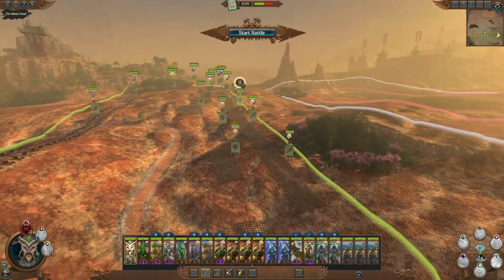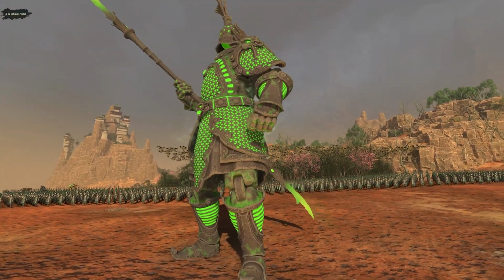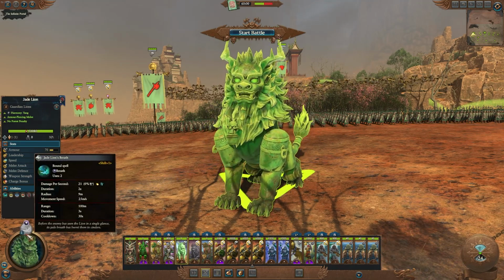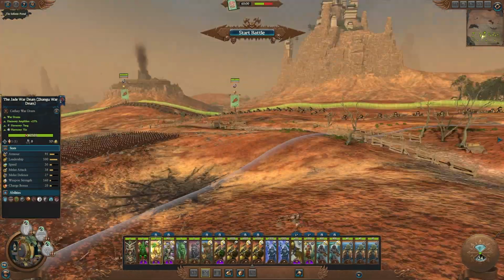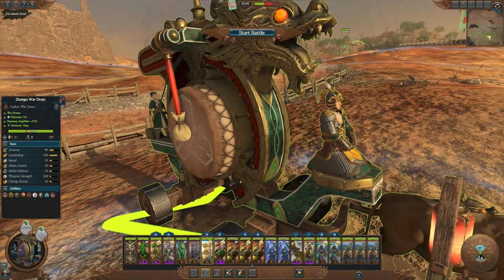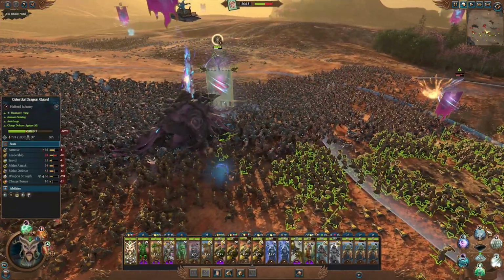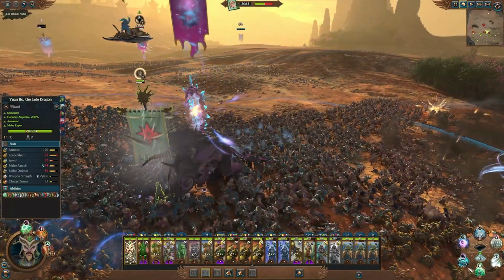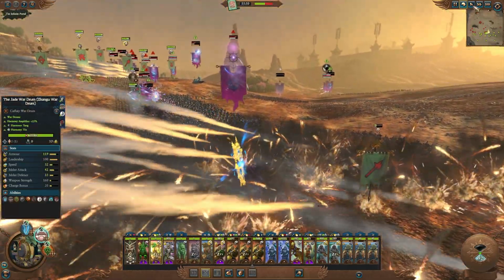The Largerst Total War Warhammer Shadows Of Change DLC Battle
In this video, we battle it out in the new Shadows of Change DLC for Total War Warhammer!

If you're a fan of the Total War series, then you'll want to check out the new Shadows of Change DLC for Warhammer 3. This DLC adds a whole new battle to the game, complete with new units, map layout, and more.

If you're looking for a challenging battle that you can play in short bursts, then you'll want to check out this new DLC for Total War Warhammer 3!